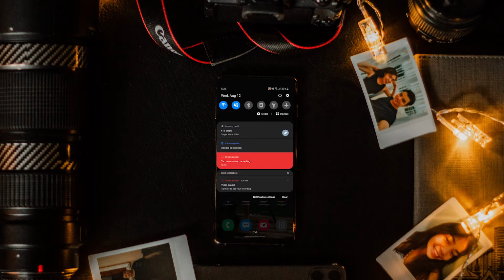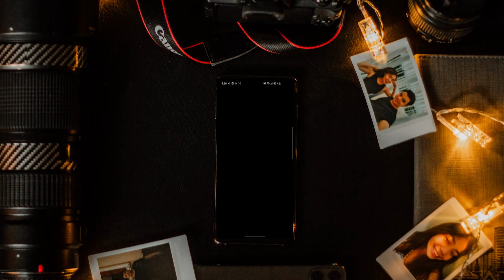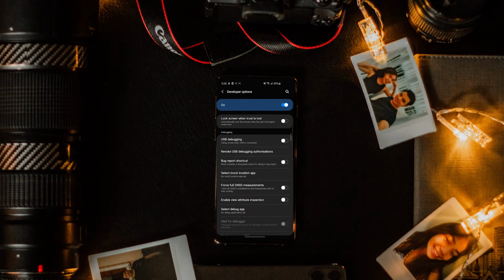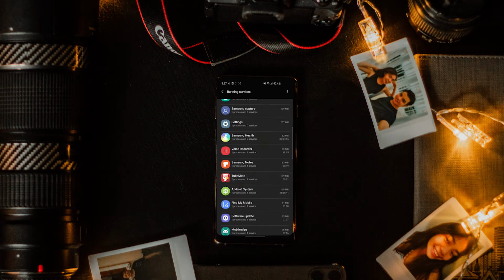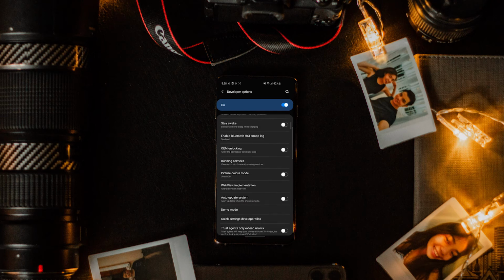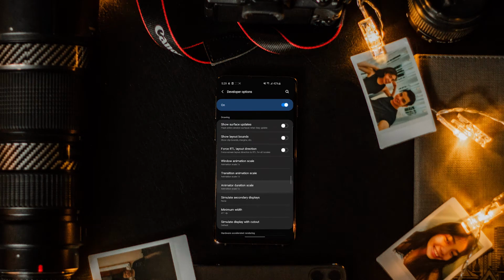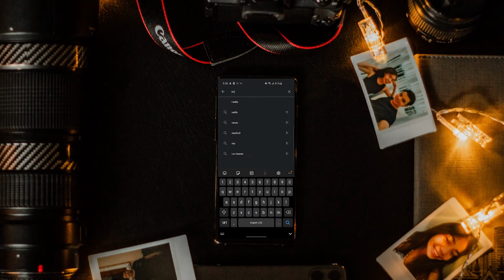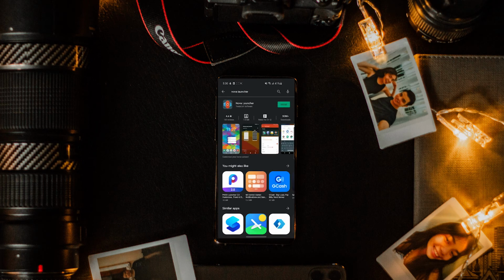HOW TO SPEED UP ANDROID PHONE | TIPS AND TRICKS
The goal is after watching and following this video your old phone will feel a tad or alot faster than before. Providing you some tips and tricks to speed up your device. Would appreciate some likes, comments and subscription.

Would like to thank Dinosaur Laverdine my partner in life and my cousin Iris for her wonderful A-Cam.